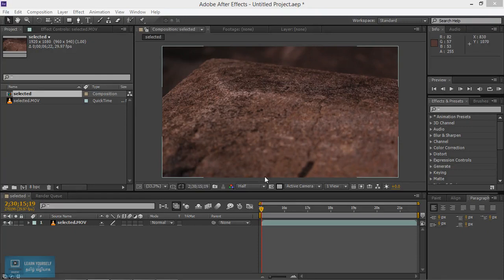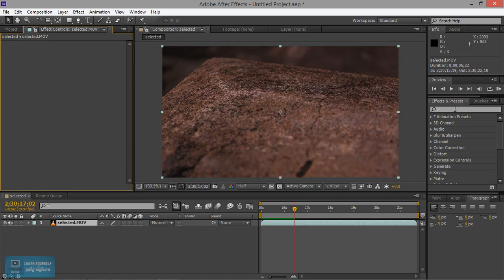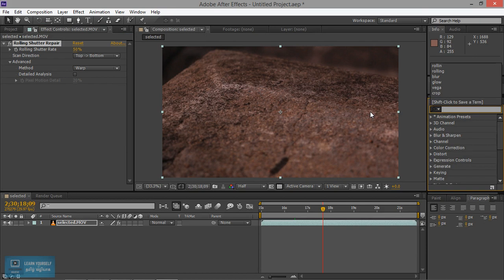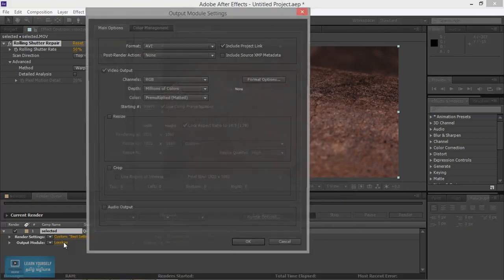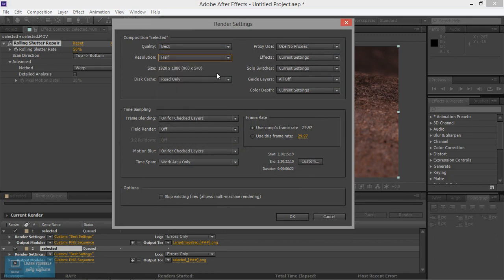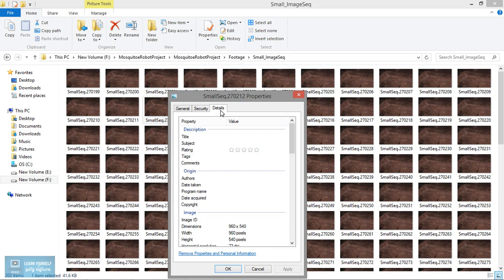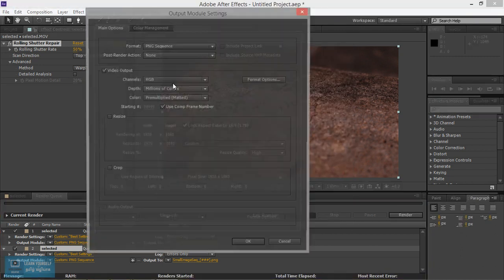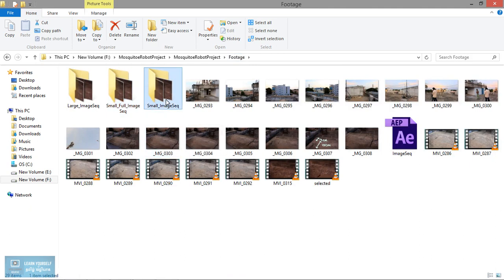Advance Match Mover | Converting Image Sequence | Lesson 2/14| Tamil Tutorial